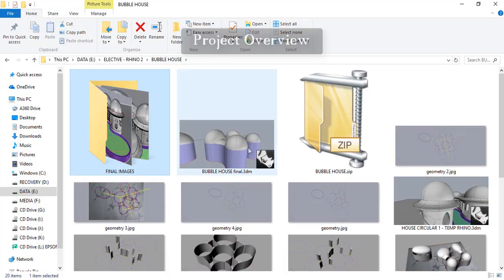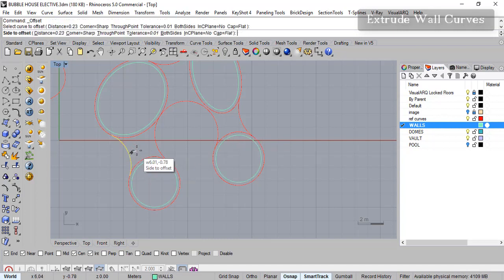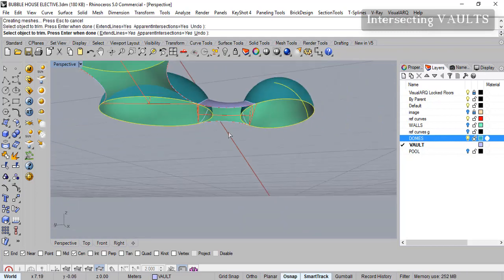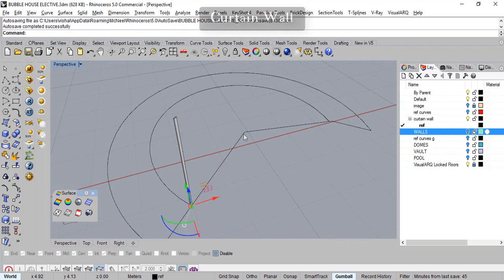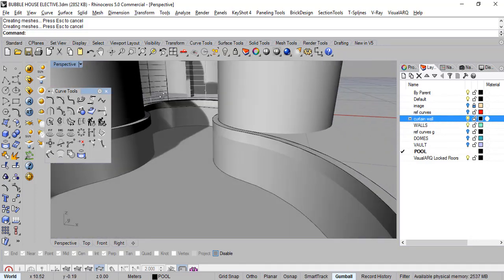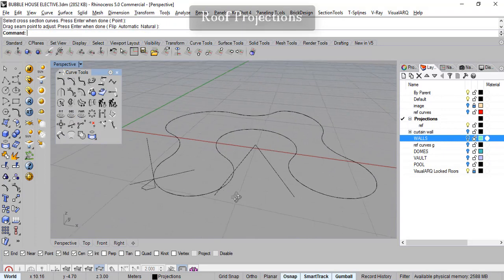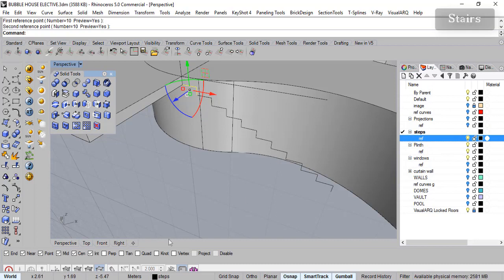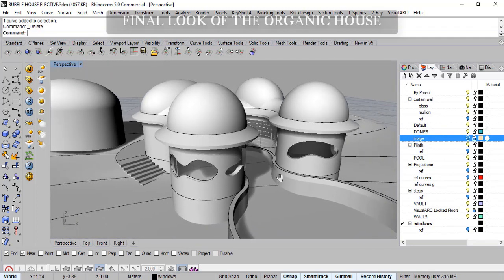Rhino Tutorials : LECTURE 06 - Building an Organic House in Rhino.mp4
Rhino Tutorials : Building an Organic House in Rhino